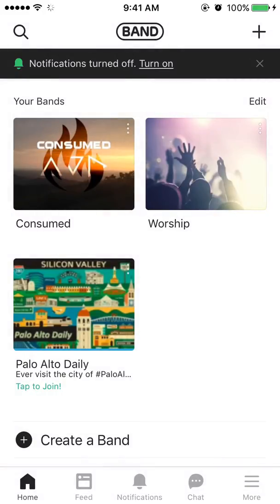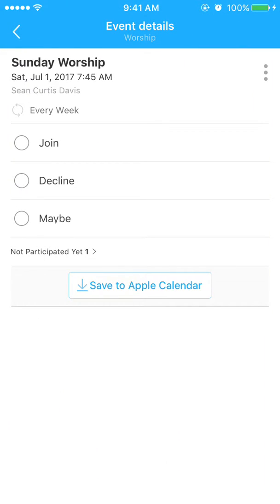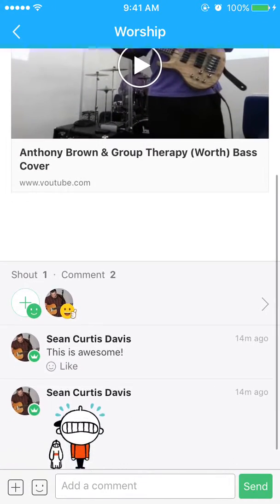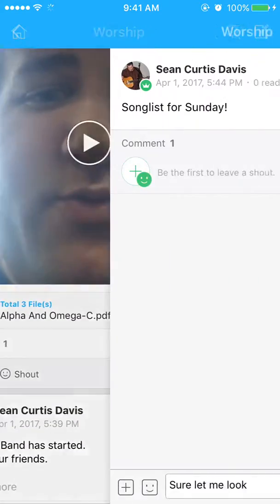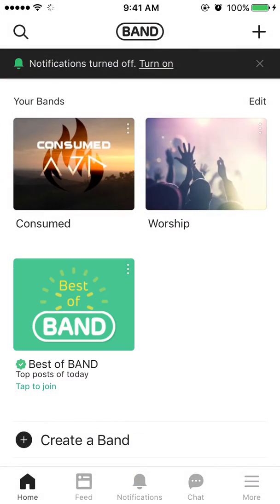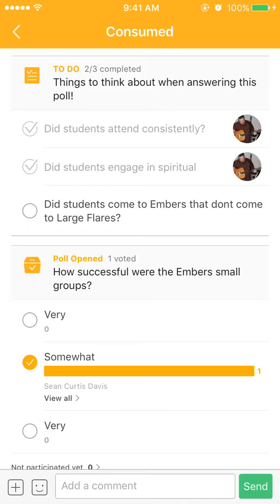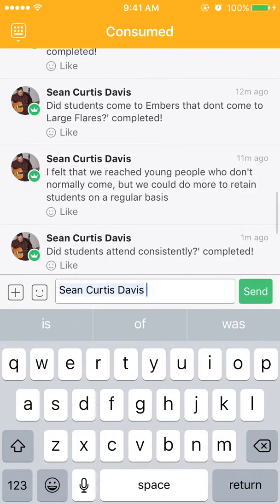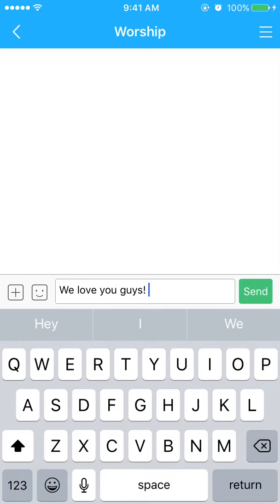BAND - Forgecast Review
Discussion: BAND